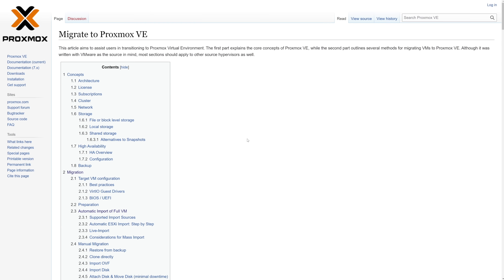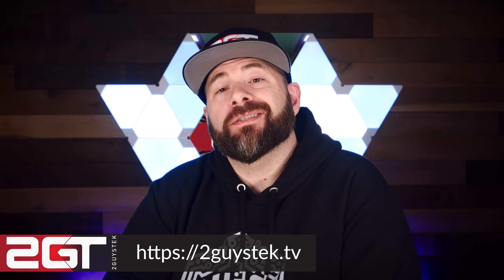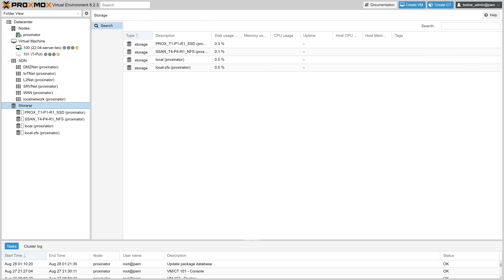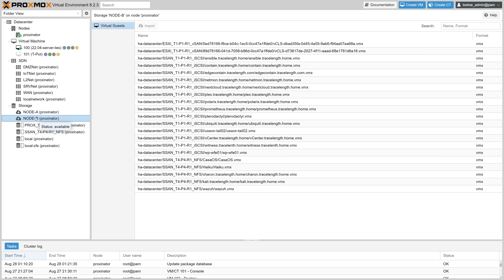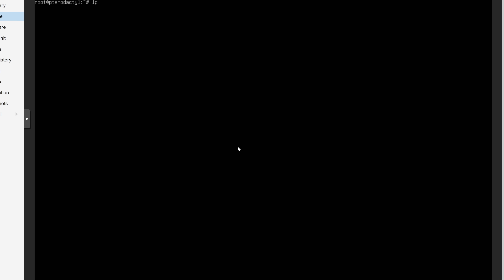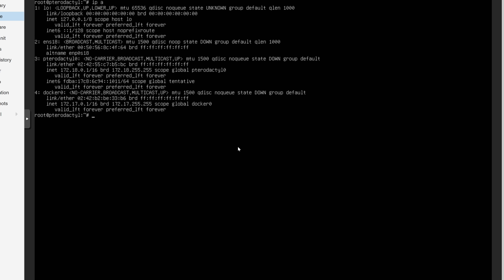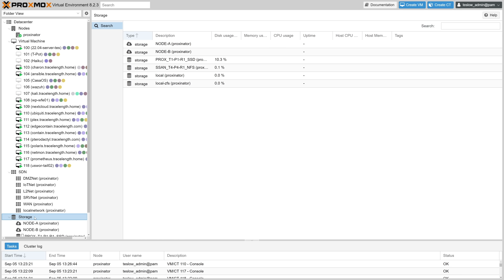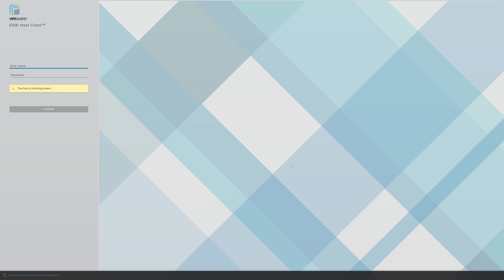Goodbye VMware, Hello Proxmox!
It's taken a long time to get here. Perhaps longer than it should have to decide which direction to take my homelab and 2GT's infrastructure. Now the wait is over! Goodbye VMware, Hello Proxmox! In this video, we're taking you through our experience of migrating from VMware ESXi to Proxmox VE, using the Proxmox ESXi migration process built into PVE, and showing you the trials and tribulations along the way, as well as our final thoughts at the end.

Head over to 45Drive's website and check out the Proxinator. You'll be glad you did!

**Chapters**
0:00 Introduction
0:53 What's the plan
1:10 A look at my vCenter infrastructure
2:48 A look at the new Proxmox VE host
4:12 How to configure Proxmox VE to migrate VMs from ESXi
7:40 Migrating a Windows VM from ESXi to Proxmox VE
10:21 Migrating a Linux VM from ESXi to Proxmox VE
11:06 Migrations complete, let's look at the Proxinator!
12:03 The good, the bad, and the ugly of migrating to Proxmox VE
14:05 Saying goodbye and shutting down my vCenter and ESXi hosts for the last time